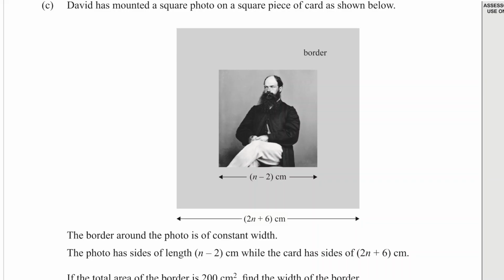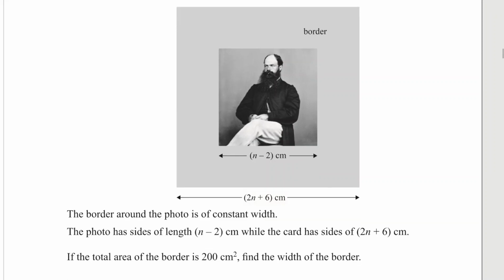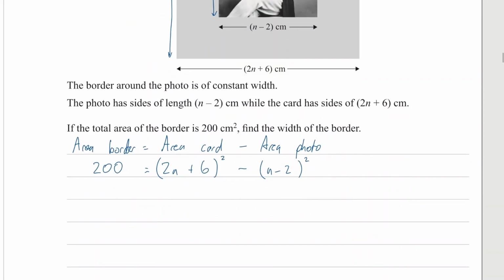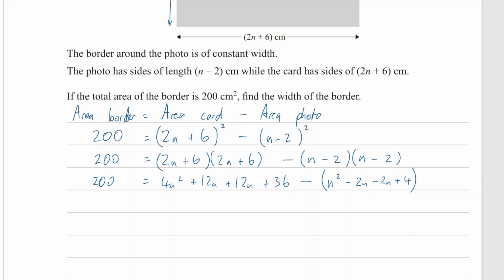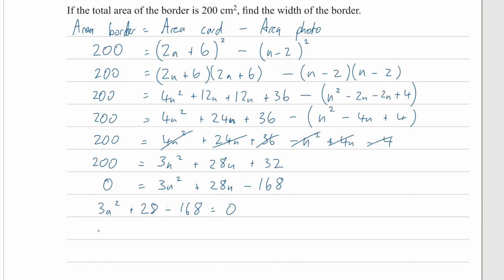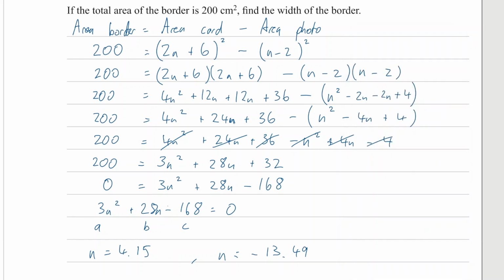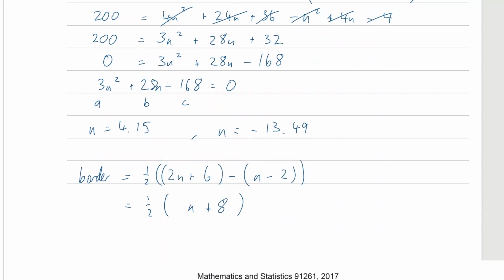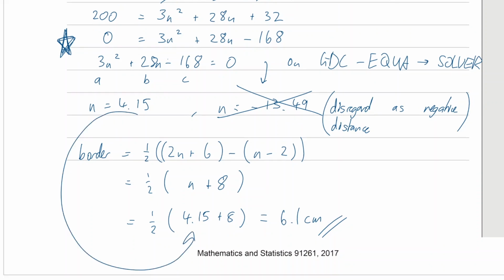NCEA L2 Algebra 2017 Past Exam - Question 1c